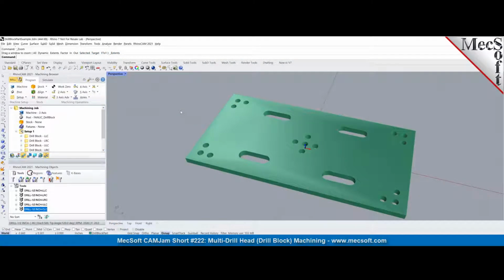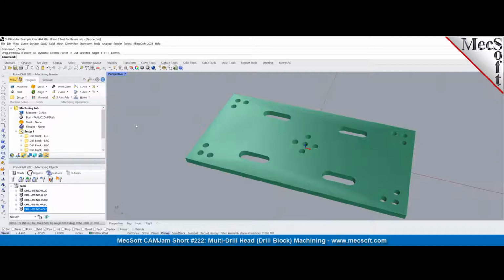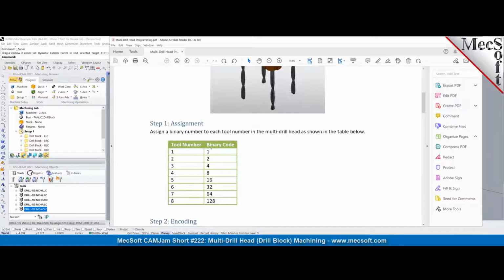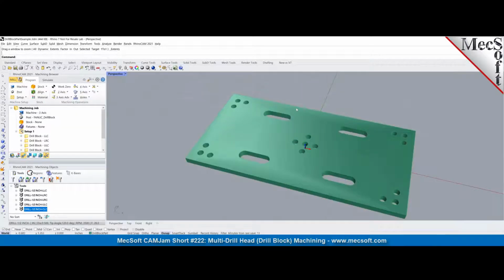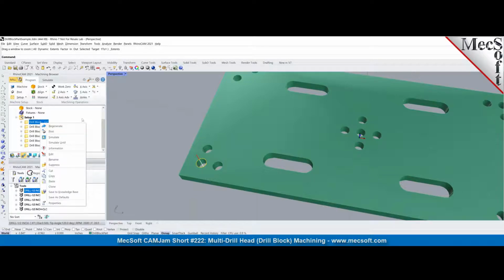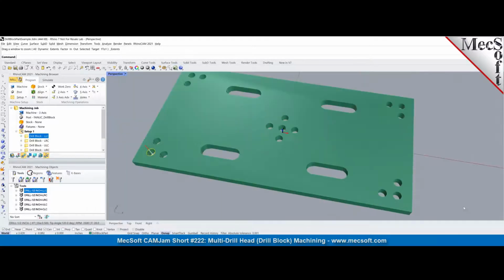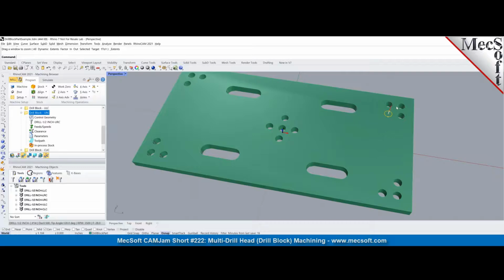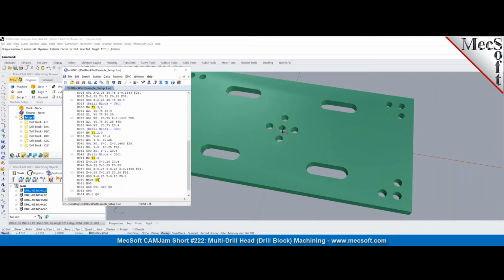Multi-Drill Head (Drill Block) Machining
Watch this short video to learn how to use MecSoft's CAM plugins with a Multi-Drill Head, also referred to as Drill Block Machining.